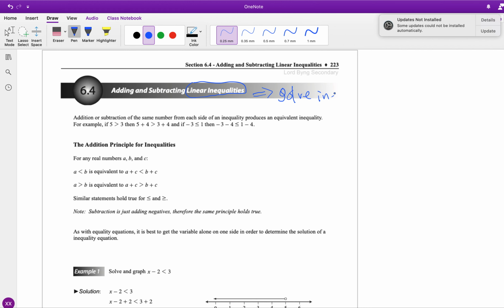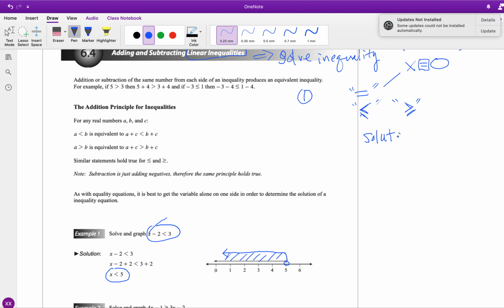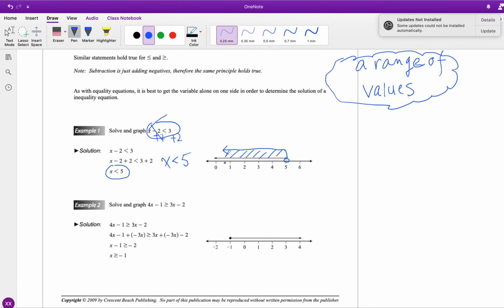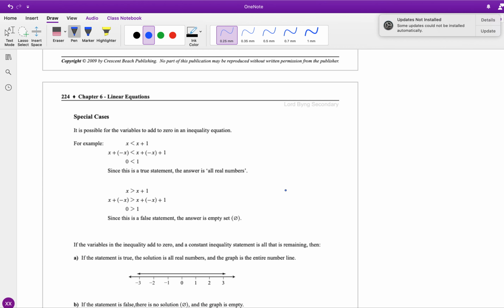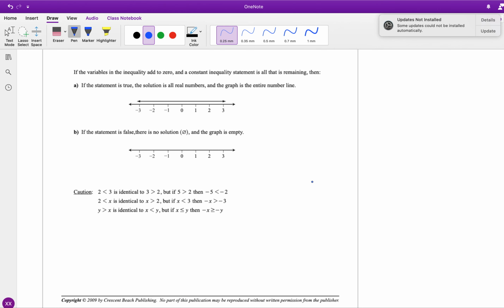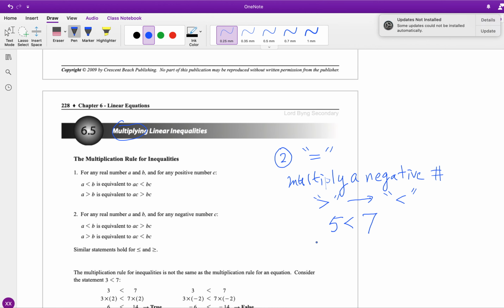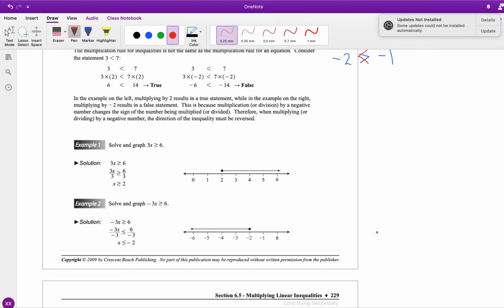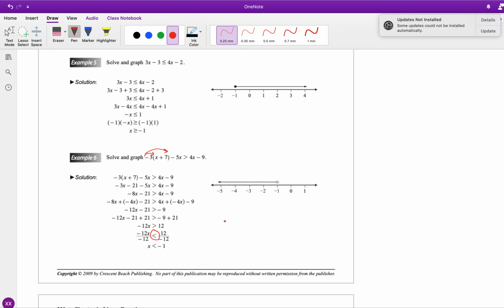6 4&6 5 Solving for Inequalities